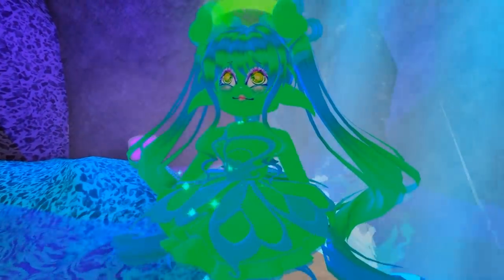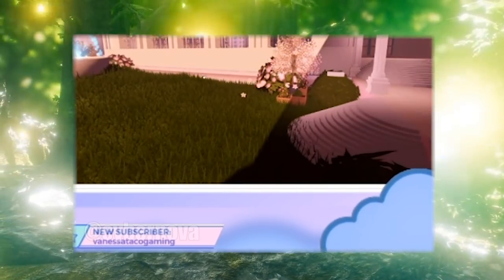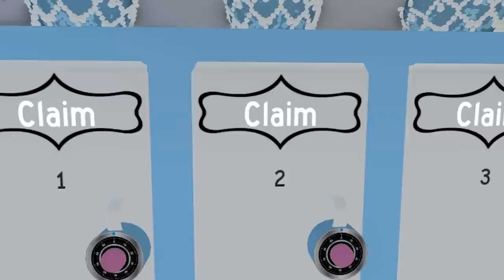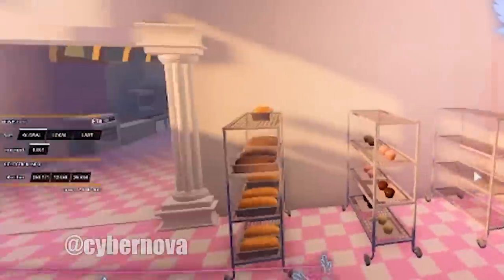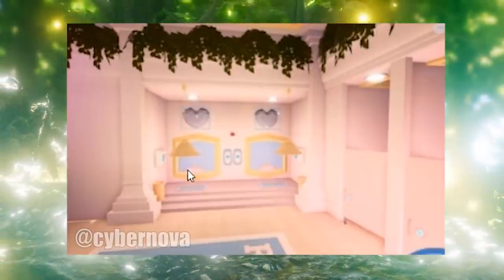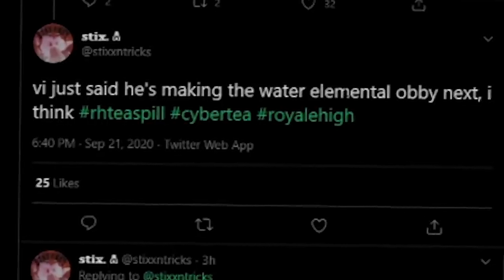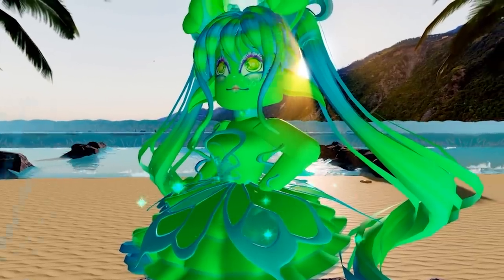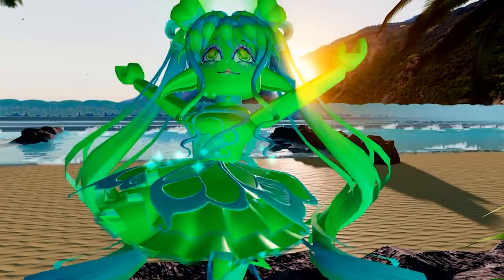DESSERT BAR, LOCKERS & VENDING MACHINES! NEW Builds by JamJamJoo, HarhtRBLX & Vioncii! Royale High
First look at a new dessert bar! Kitchen & cafeteria get new items & MORE! JamJamJoo, HarhtRBLX, D5no_ & Vioncii have been hard at work on building a magical new Royale High Universe for us all!  Please show them support and follow the devs & builders!

Hola Humans 00:00 - 00:25
JamJamJoo Campus Building 00:25 - 01:35
Cafeteria 01:35 - 02:04
NEW LOCKERS 02:04 - 03:01
HarhtRBLX Campus Building 03:01 - 03:28
DESSERT BAR 03:28 - 04:03
Kitchen & Vending Machine 04:03 - 05:26
Bathroom 05:26 - 05:46
Vioncii PARKOUR Builds! 05:46 - 07:07
Elemental Parkour 07:07 - 07:42
Pirate Set NEWS 07:42 - 09:11
RHIRL 09:11 - 10:02
DOGGO 10:02 - 10:21